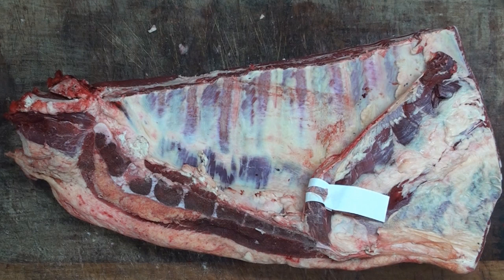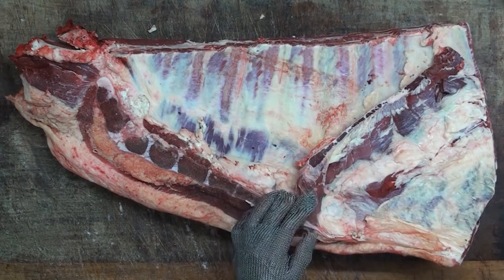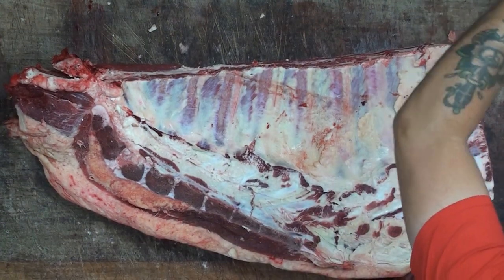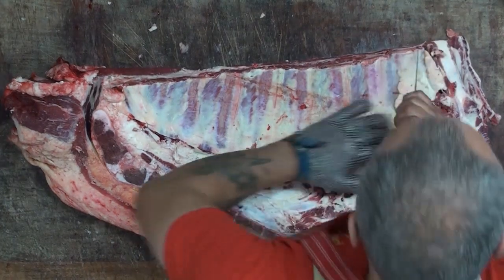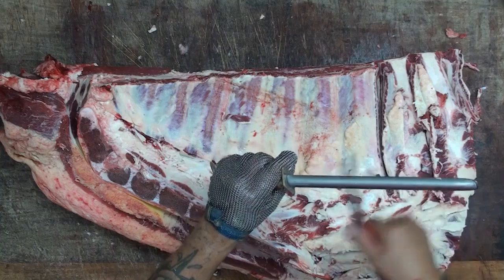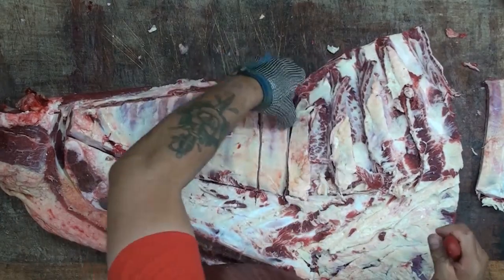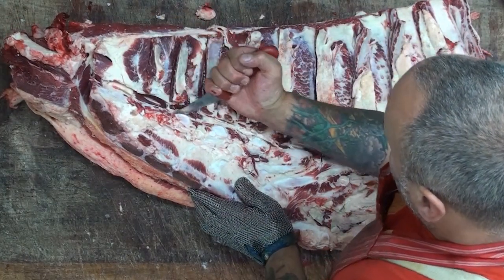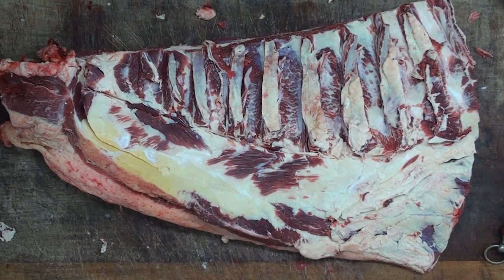Beef Brisket Single Bone Debone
How to debone a beef brisket single bone debone this particular brisket is from a Hereford cross.

Hello fellow Urbanites! And welcome back to another episode of The Urban Butchery Channel with Franco Macellaio!

Watch Franco as he shows you how he debones this brisket to customer specification. There are multiple ways of doing this but Franco today does a single bone debone. Although a large piece of beef can look daunting at first its something you could easily achieve in your own kitchen and is a great piece of meat to work on for the starter butcher or to just brush up on your butchery skills.

Bottoms up, heads down, let's crack on!